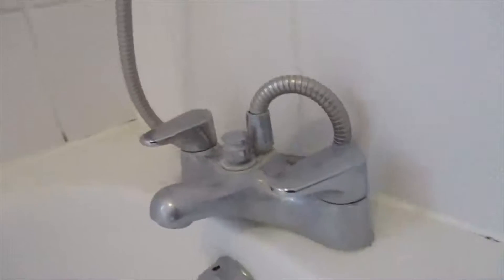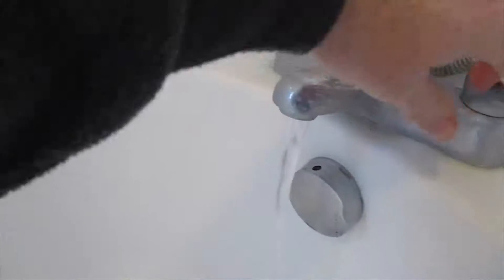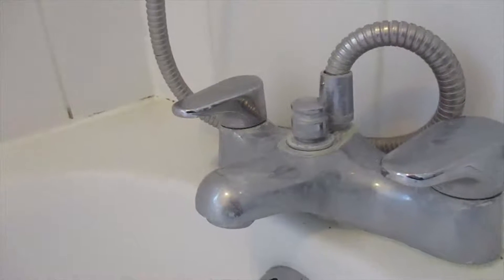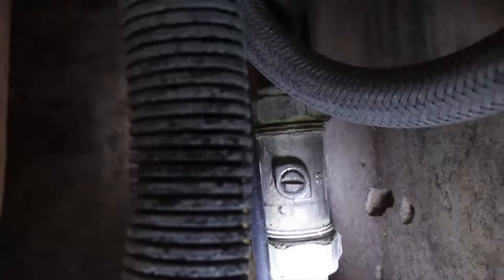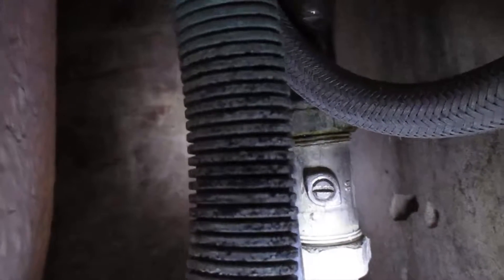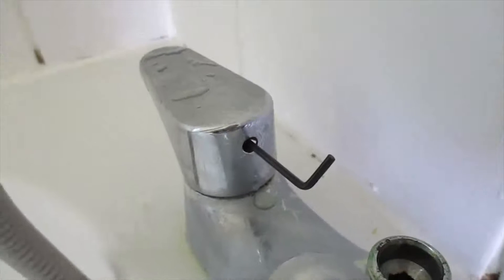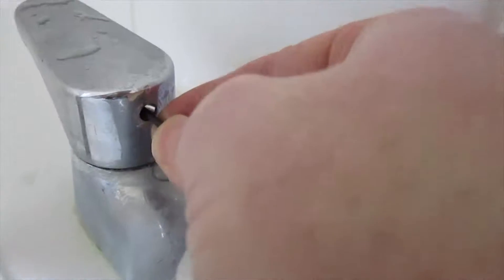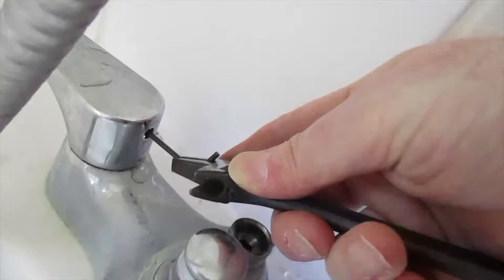Tap Head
Trying to remove a tap head. A professional plumber said to use an allen key, but after trying several, the one that fitted will not get the nut to turn at all. It slips. I tried the next size up but that will not fit in the hole.